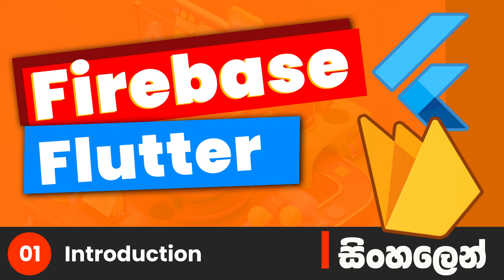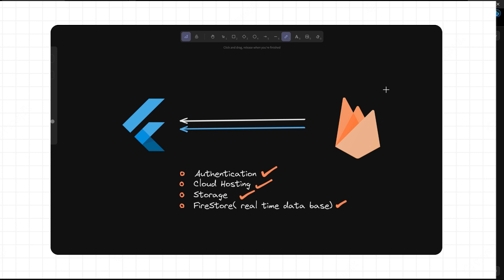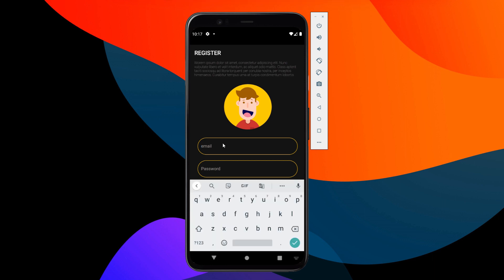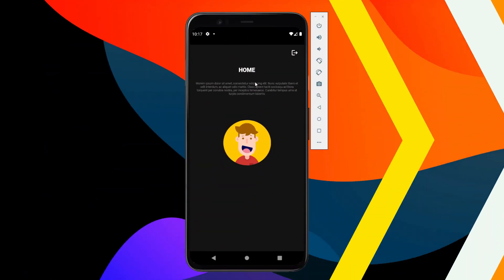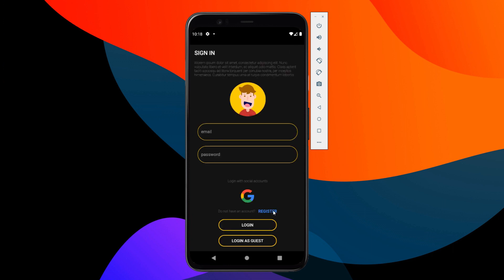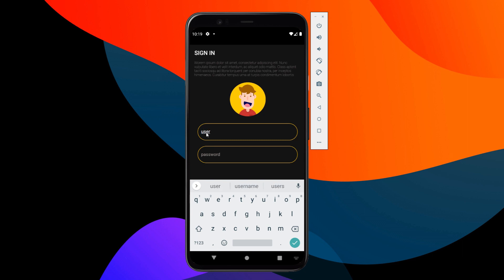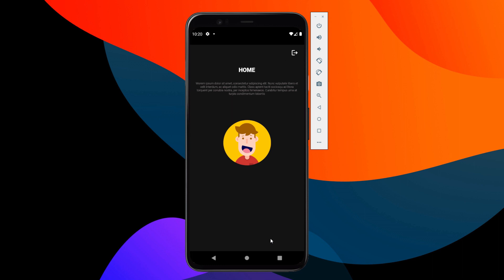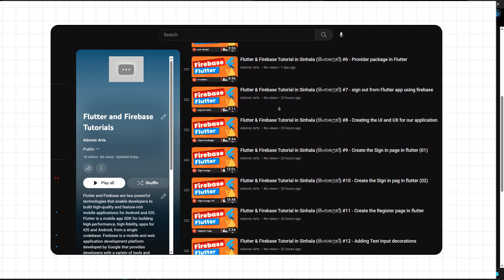Flutter & Firebase Tutorial in Sinhala (සිංහලෙන්) #1 - Introduction to the project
Firebase is a popular mobile and web app development platform that provides tools and services for building cloud-based applications. Flutter is a powerful and flexible framework for building cross-platform mobile and web apps. Together, Flutter and Firebase provide a complete solution for developing and deploying cloud-based mobile and web apps. Follow along with this tutorial series to learn how to integrate Firebase into your Flutter app, and how to use Firebase services such as authentication, cloud storage, and real-time databases.

Flutter
firebase
Flutter and firebase
Add firebase in to flutter
User login in firebase
Register using firebase
Best firebase and flutter sinhala tutorial
Sinhala flutter videos
Adomic arts flutter and firebase
Flutter and firebase course  beginners
Flutter and firebase course  beginners in  sinhala
Flutter app development
Google Firebase
Firebase authentication